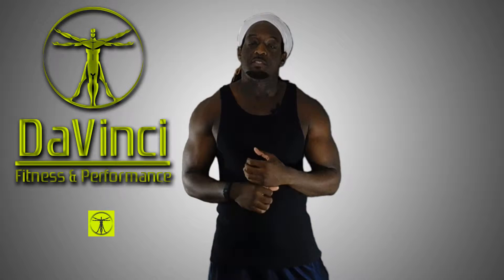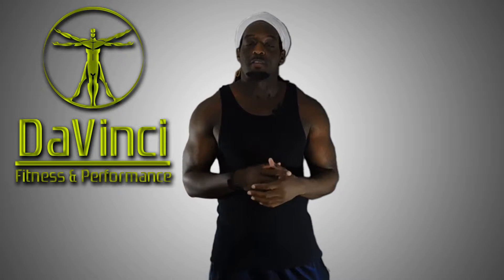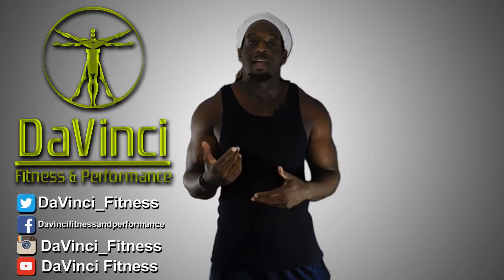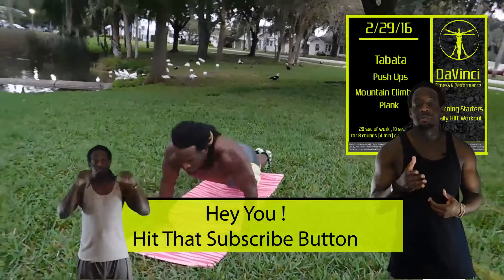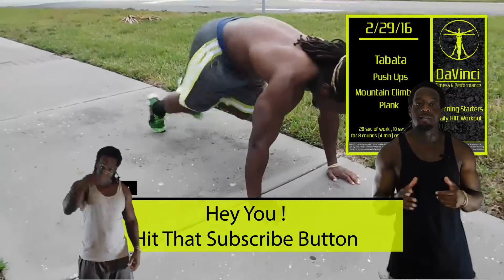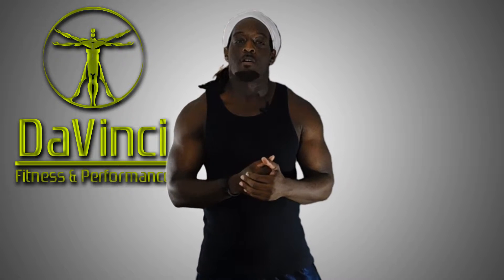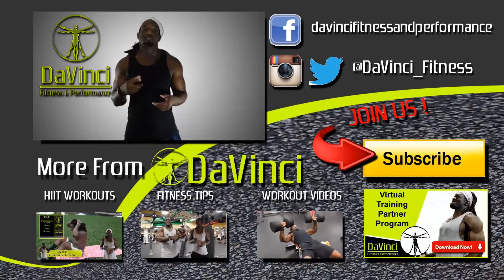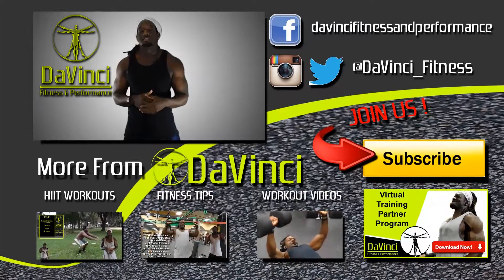Morning Starter Daily HIIT (high intensity interval training) Cardio Workout for February 29th, 2016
Tabata :

Push Ups
Mountain Climbers
Plank

The Benefits Of HIIT

HIIT (High Intensity Interval Training) is a dynamic form of fitness training that has received a huge amount of praise. Supporters of HIIT claim that you can enjoy multiple health benefits by practicing HIIT for as little as 5 minutes each day. This article will provide you with a full overview of the many benefits of HIIT.

1 - Shorter Workouts

HIIT workouts can be completed in as little as 5 minutes and take no longer than 30 minutes each. This makes them a very efficient workout option compared with other styles of training which usually take 1 hour or more. So if you lead a busy lifestyle and want to be able to get a workout in the shortest time possible, HIIT is an excellent option.

2 - Higher Calorie Burn

If you want to lose weight, HIIT is one of the best tools for doing so. A 30 minute session of HIIT blasts through 500 calories in just 30 minutes while most steady state cardio exercises work off less than 500 calories per hour. HIIT also increases your metabolism for up to 24 hours after you complete your workout which allows you to burn even more calories while you're resting.

3 - Enhanced Cardio Fitness

Due to its intensity, HIIT is one of the best exercises for improving your cardiovascular fitness. Just a few HIIT sessions each week will allow your body to process oxygen more efficiently and boost your energy levels, stamina and overall performance.

4 - Efficient Fat Burning

Another great thing about HIIT is that it's one of the top exercises for targeted fat burning. Most types of cardio exercise burn a combination of fat and muscle. However, Hit burns a much higher proportion of fat to muscle compared with steady state cardio and can help you achieve a much lower body fat percentage.

5 - Increased HGH Production

HGH (Human Growth Hormone) stimulates muscle growth and fat burning within your body, reduces the visible signs of aging and much more. Studies have shown that HIIT Increases HGH production within the body by as much as 450%.

6 - Reduced Boredom

One final plus point of HIIT is that it's always interesting. The short, intense nature of HIIT workouts mean that they're constantly challenging and something that you can focus on fully. Additionally, since there are so many different HIIT exercises you can try, no two workouts ever have to be the same and every session can offer something new.

Summary

As you can see, there are plenty of reasons to consider HIIT. So if you're not doing so already, try HIIT today and start enjoying all the benefits it provides.